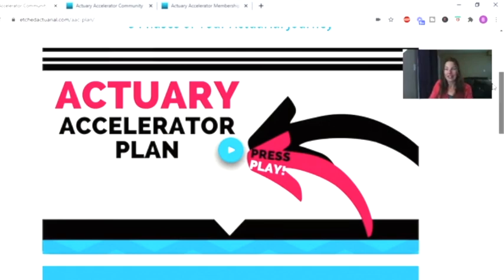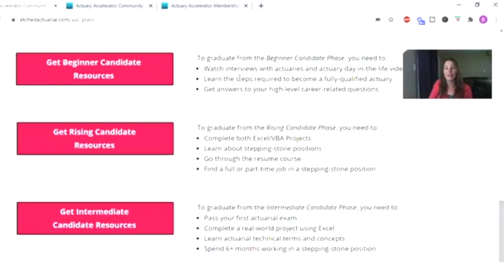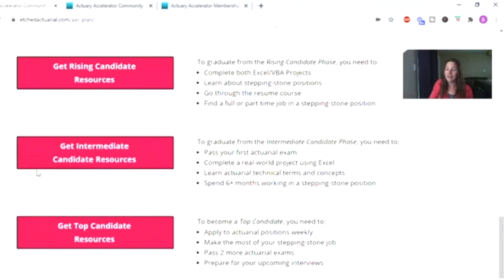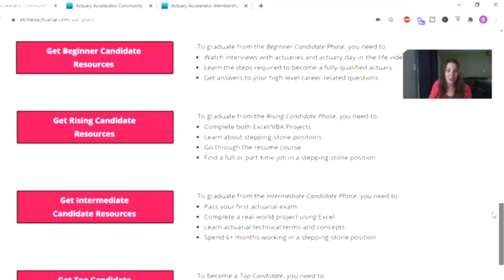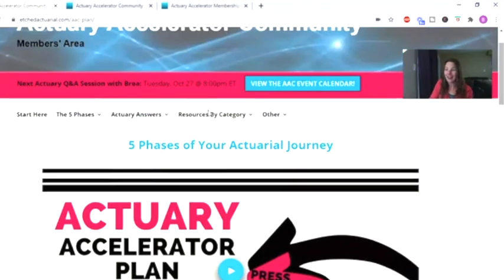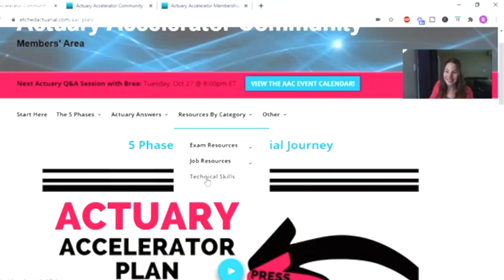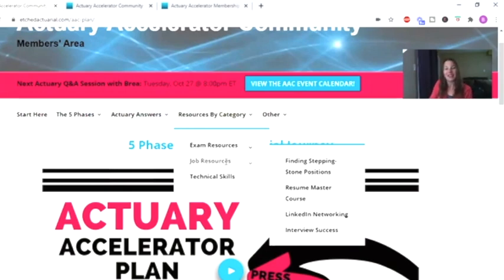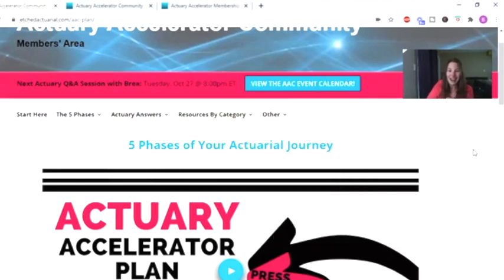How to become an Actuary in 8 steps!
The path to becoming an actuary, although challenging, can be very rewarding. If you’re wondering how to become an actuary and you want to know the exact steps that you should take, you’re in the right place!

There may be slight variations in becoming an actuary depending on how early you start your actuarial journey. However, there are key steps that all actuaries must take in order to become fully qualified.

In today's video, I go over 8 steps to guide you on your journey to becoming an actuary. I discuss skills that you can learn before even applying to actuarial positions, right up to becoming a certified actuary. This step-by-step guide will walk you through all the key steps that you need to know in order to become a fully-qualified actuary.

TIMESTAMPS:
• Intro  0:00​
• Step 1 0:52
• Step 2 2:05
• Step 3 3:23
• Step 4 4:30
• Step 5 5:35
• Step 6 6:30
• Step 7 7:12
• Step 8 8:15
• Actuary Accelerator Community 10:50
• How to get your FREE month 13:35

P.S.  Want a mentor on your journey to getting your first full-time actuarial job? I'm here for you! Check out the Actuary Accelerator Community.

During the month of October 2020, in the Community, we will be talking all about how to prep for interviews. With the onset of hiring season, you need to stand out from the competition and ace your interviews, so this is valuable information you won't want to miss!

** Note that if you're watching this later, you'll still be able to access all the videos in the Accelerator Community.